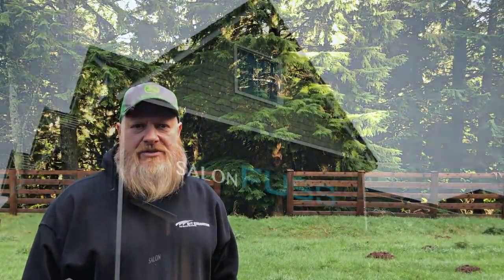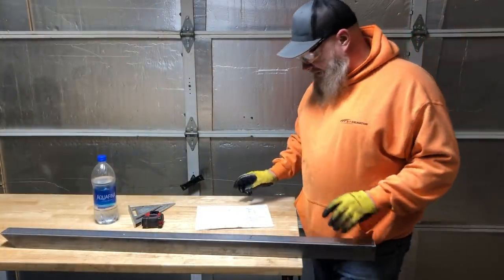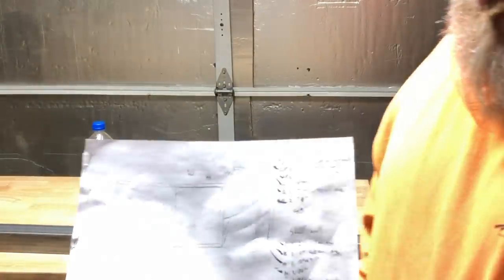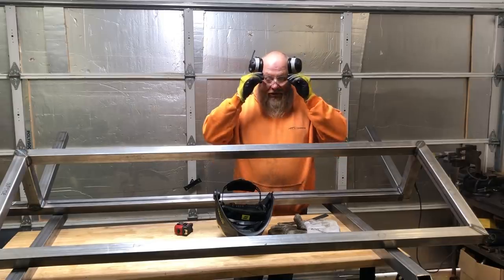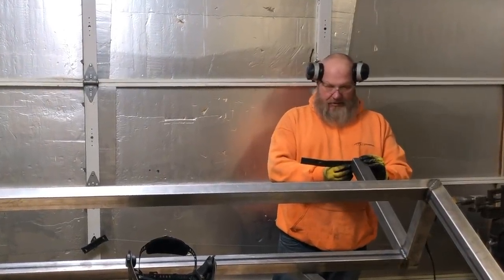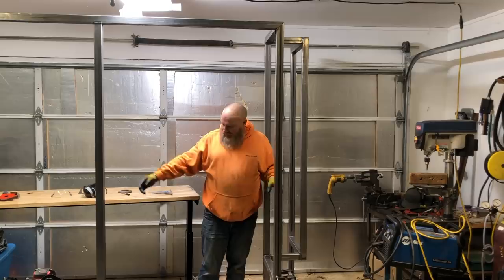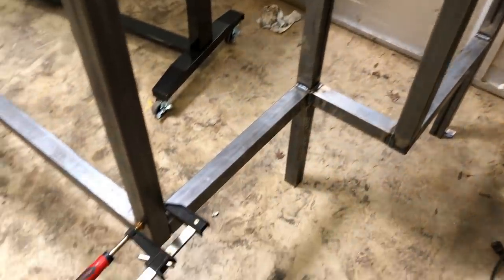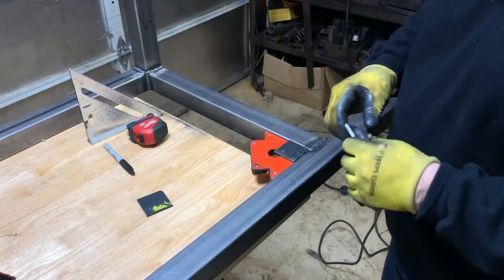Reclaimed Wood and Steel Partition Wall Build Part One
This part one of a reclaimed wood and steel partition wall I'm building for my wife's salon.